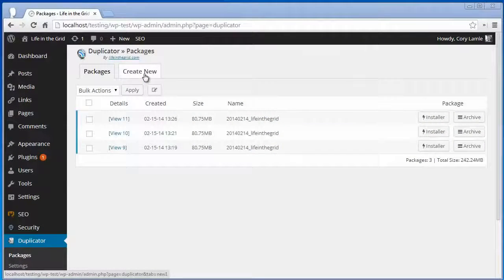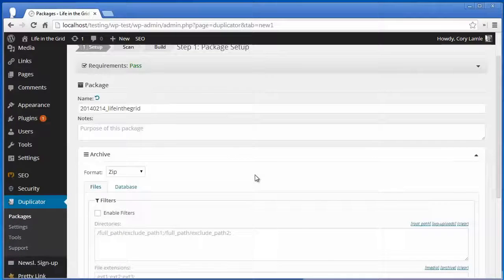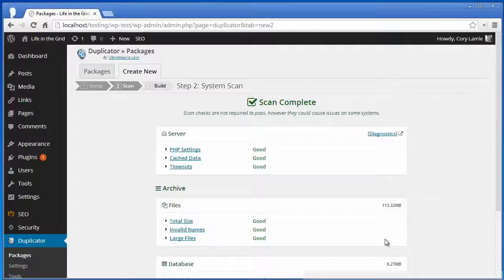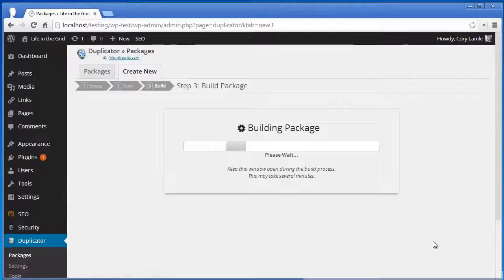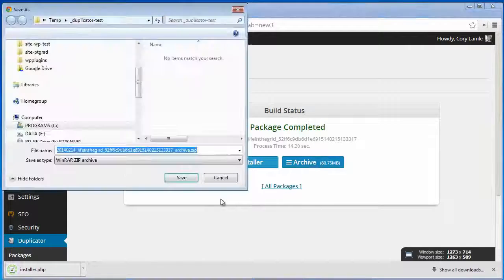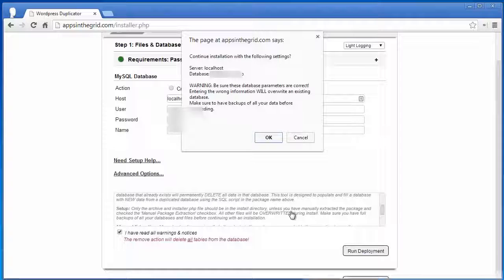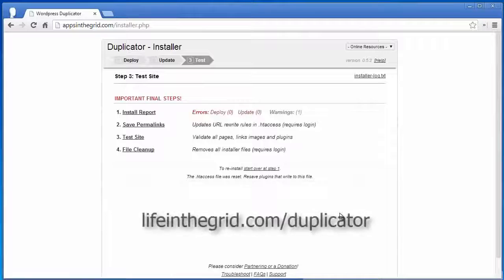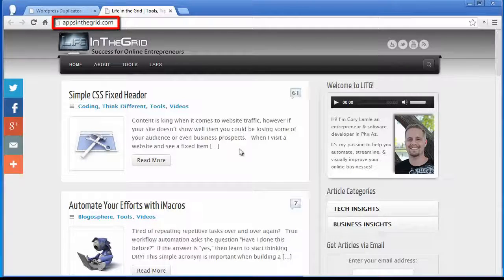How to clone Wordpress site easily in 5 minutes with Duplicator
The Duplicator gives WordPress administrators the ability to migrate, copy or clone a site from one location to another. The plugin also serves as a simple backup utility. The Duplicator supports both serialized and base64 serialized string replacement. If you need to move WordPress or backup WordPress this plugin can help simplify the process. For complete details visit lifeinthegrid.com.

ANZ ICT channel -The world technology in your hand!
ANZICT is short for Information and Communication Technology from A to Z, was found in 2012 by a group of who’d love mobile & internet technology. We aim to bring to visitors/users useful knowledge and experiences by many articles of product review (Mobile review, smartphone review, tablet review, laptop review) and update the latest of technology news as well as tips and tricks sharing.